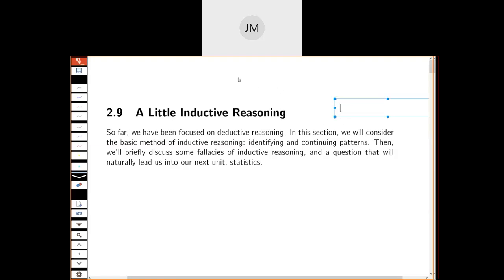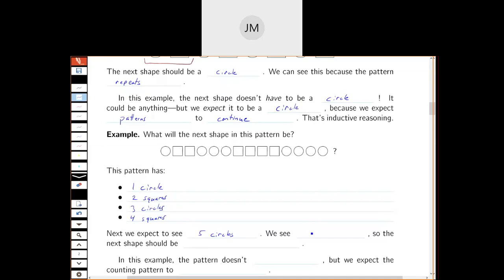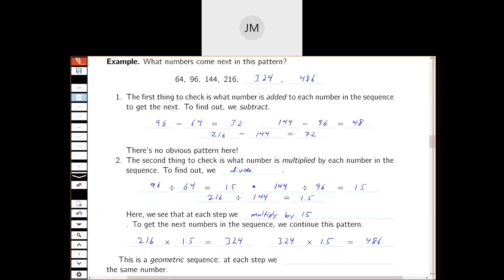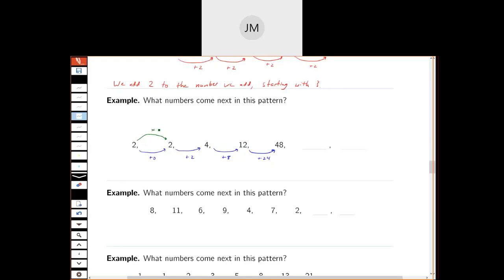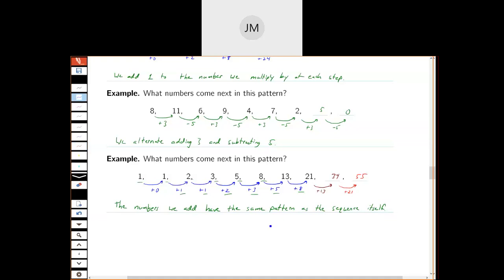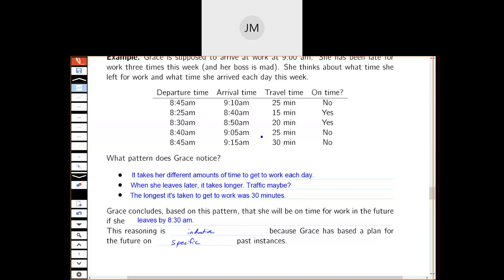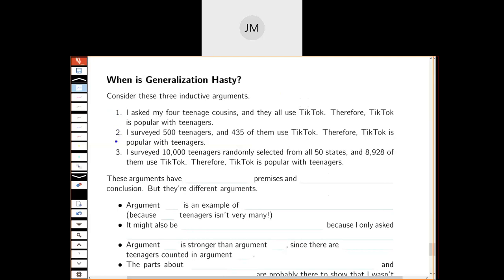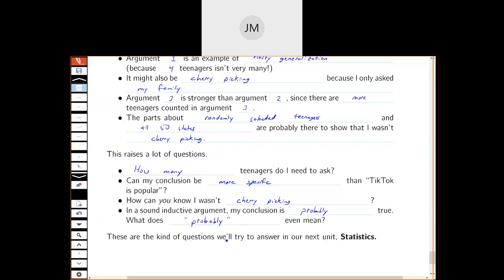2.9 - A Little Inductive Reasoning